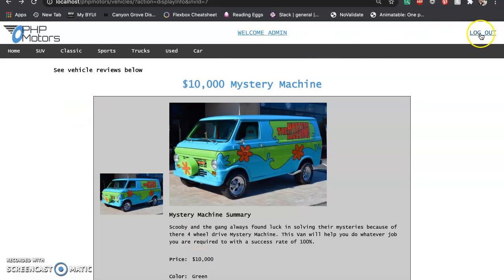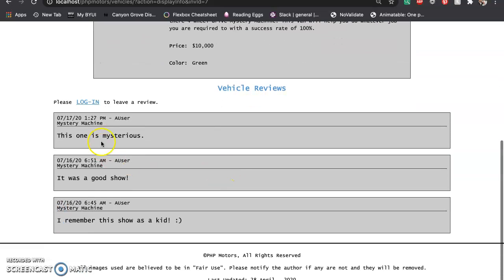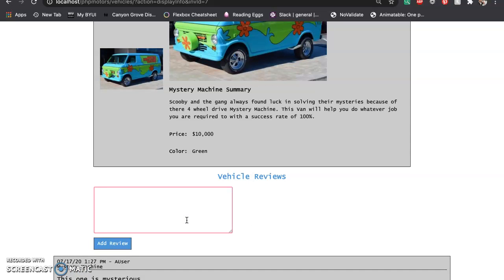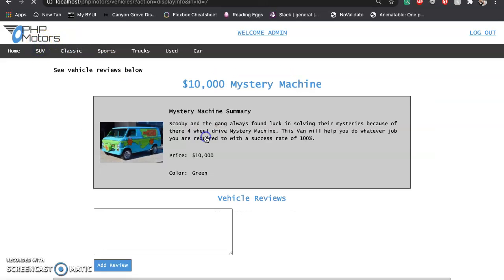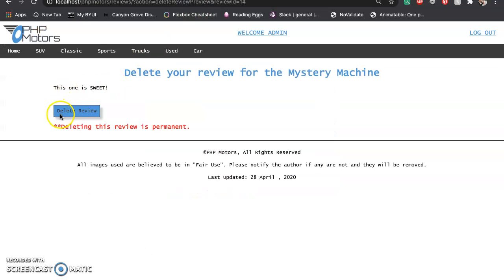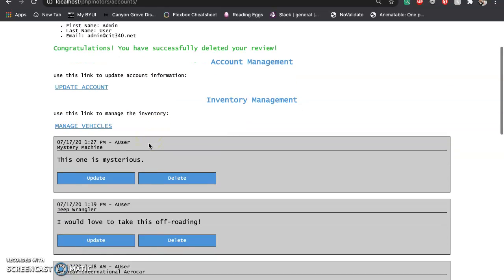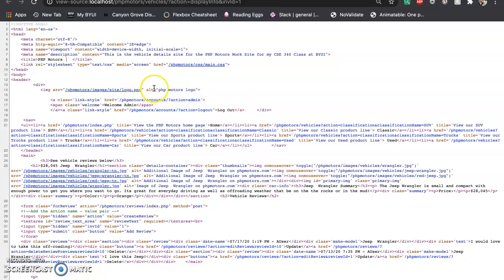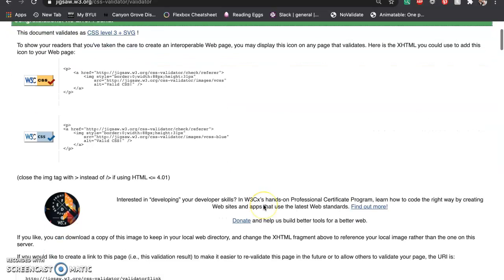Final Enhancement CSE 340